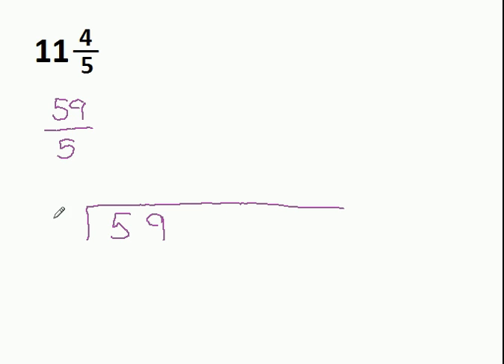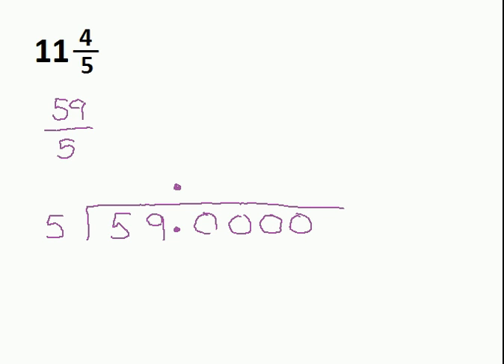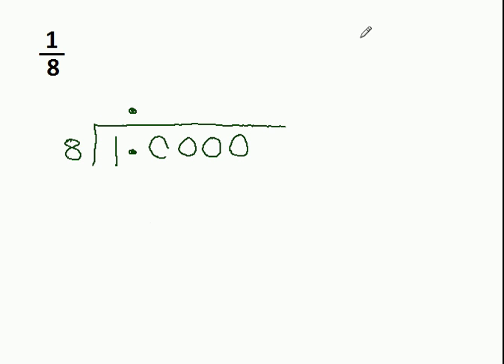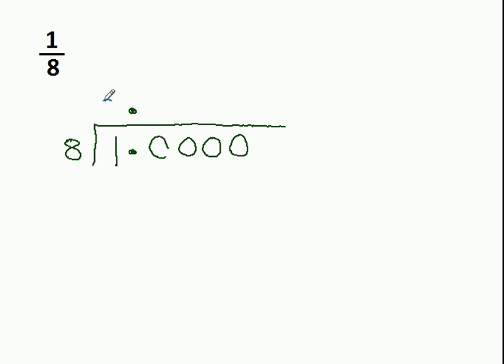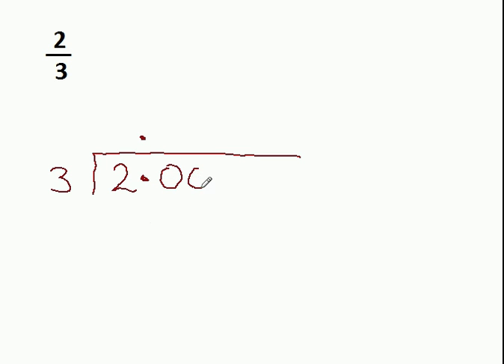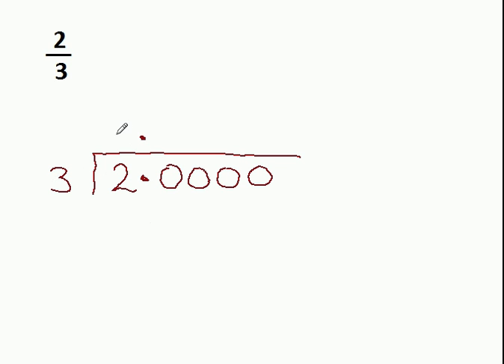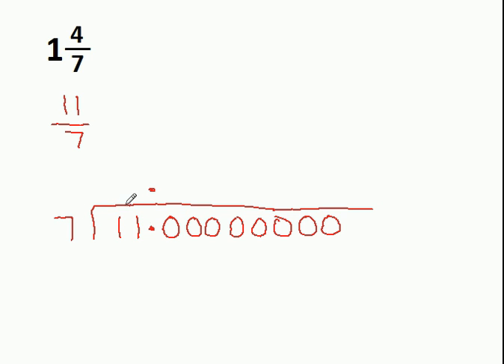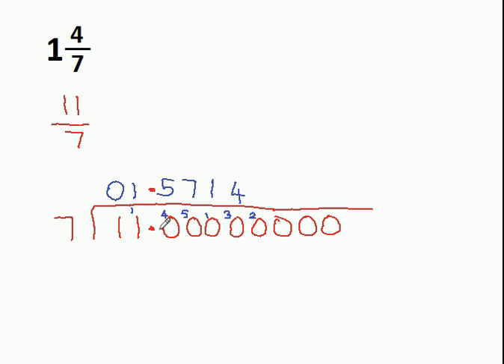fractions to decimals 4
learn more about fractions to decimals at